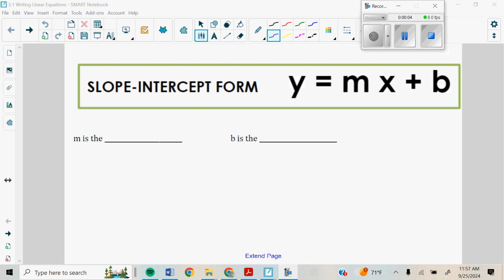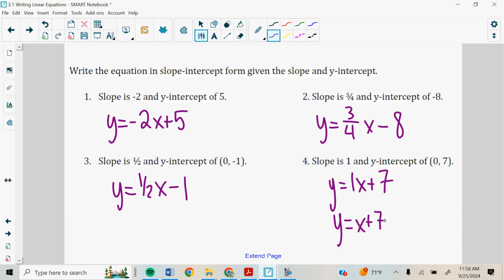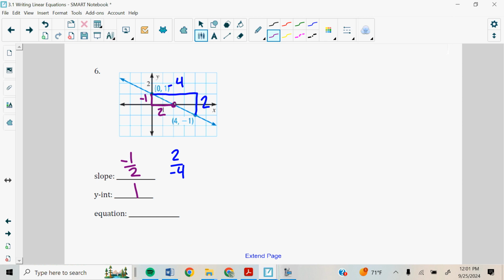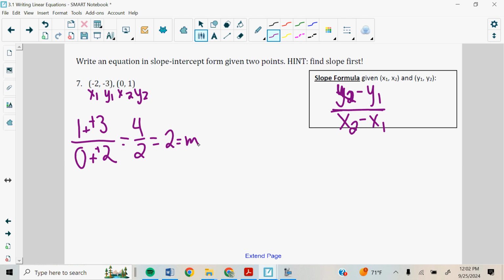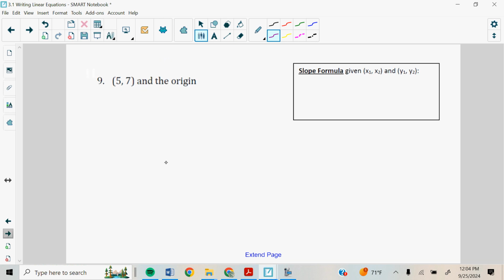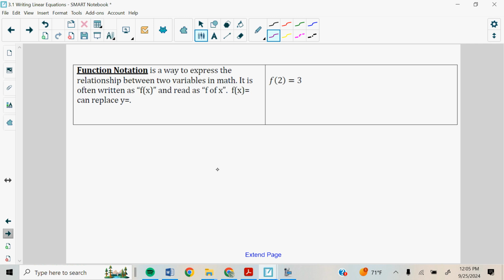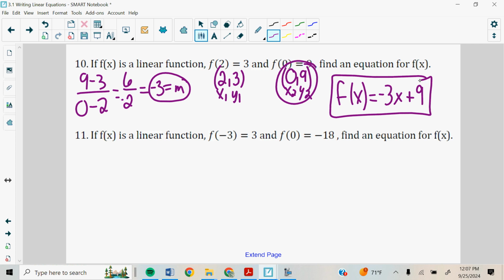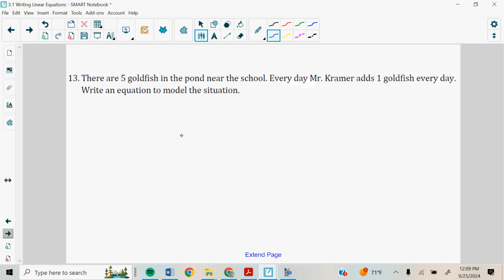3.1 Writing Linear Equations